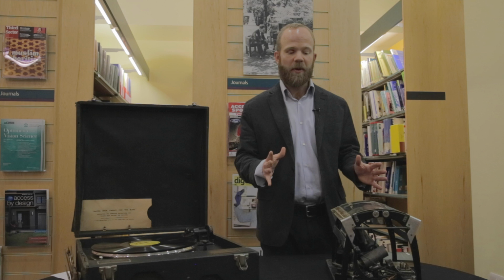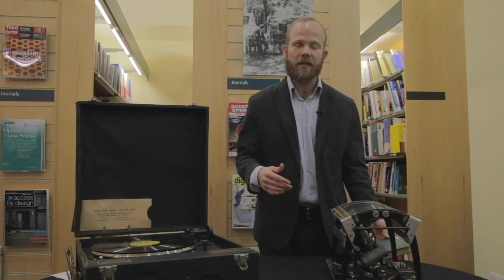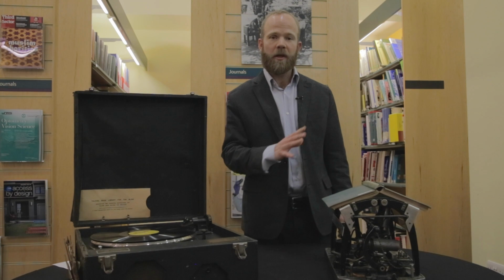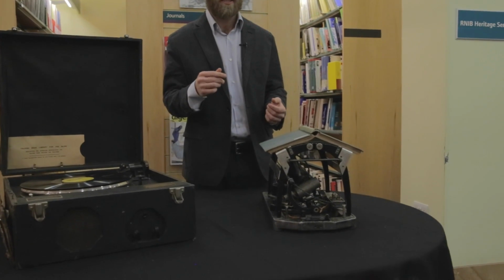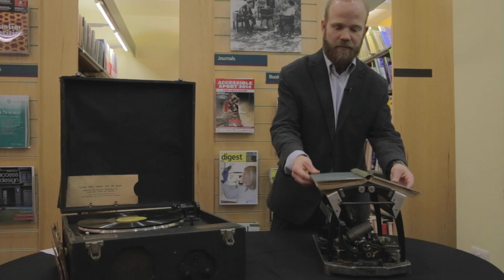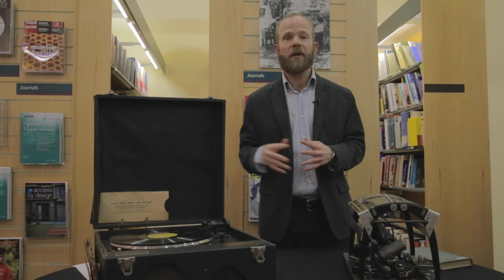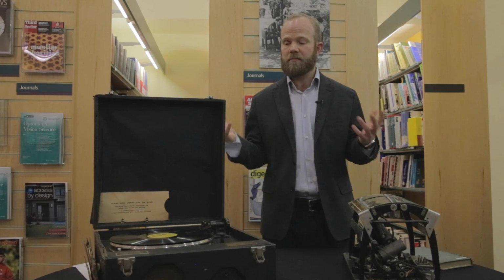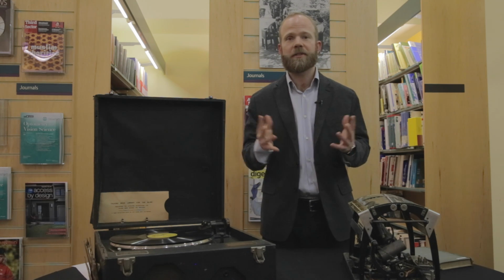'How We Read': The Optophone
Matthew Rubery discusses the Optophone as part of the 'How We Read: A Sensory History of Books for Blind People' exhibition.